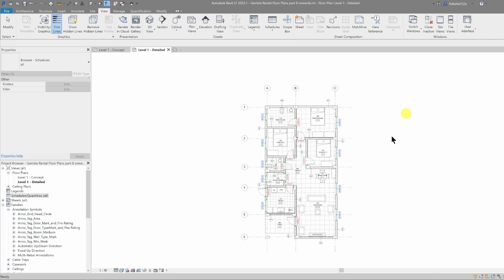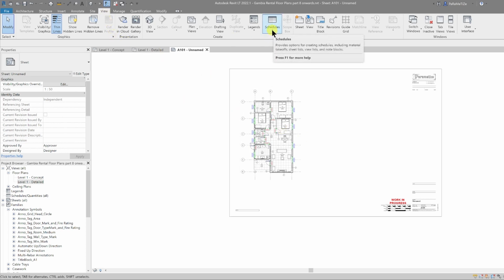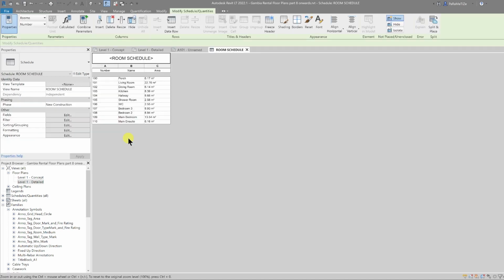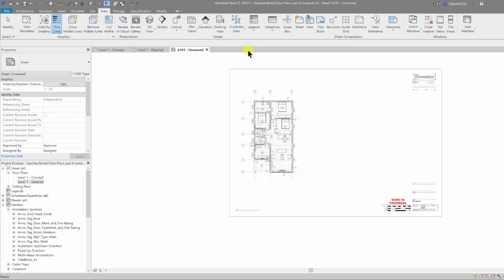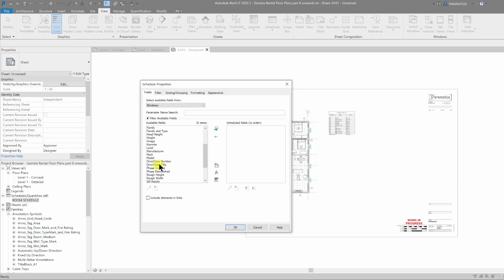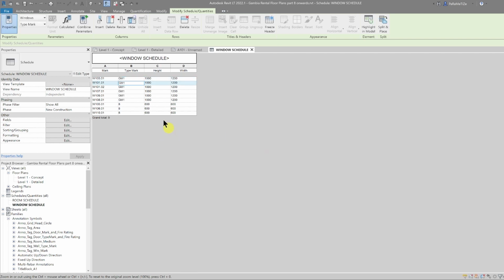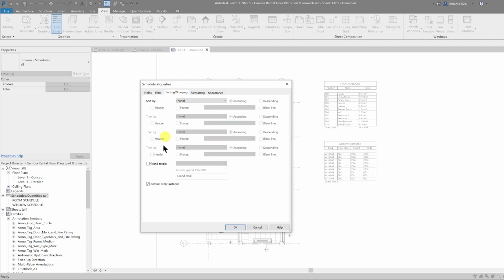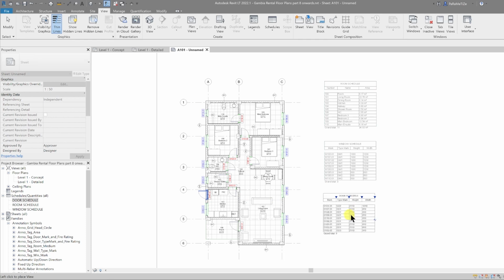B2AFP Part 9: Room, Window & Door Schedules | REVIT TUTORIAL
REVIT TUTORIAL - Basic to Advanced Floor Plan
In this Video Tutorial, we add our Floor Plan to a Sheet and also add Room, Window and Door Schedules. Be sure to watch the other parts to this video series and the special Bonus videos:

0:00 Intro
0:08 Adding a Sheet to the project
0:30 Adding our Floor Plan to the Sheet
0:43 Creating a Room Schedule
2:22 Creating a Window Schedule
3:40 Creating a Door Schedule